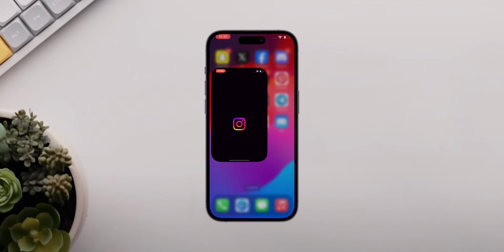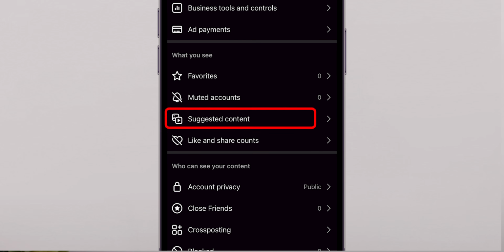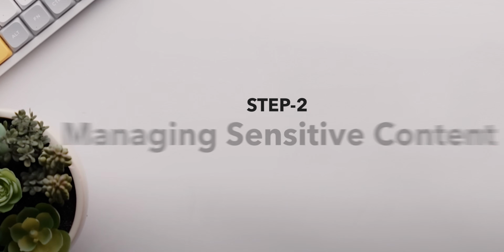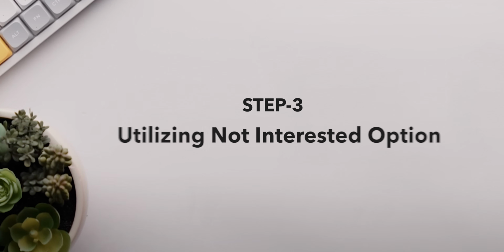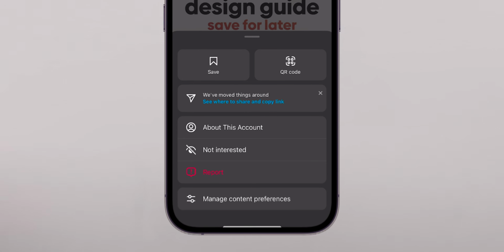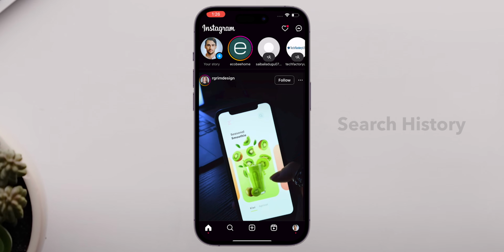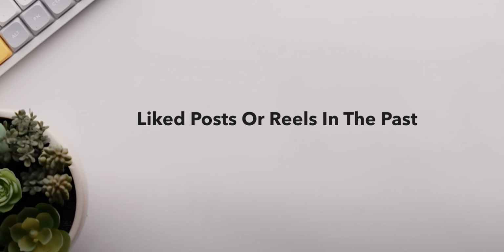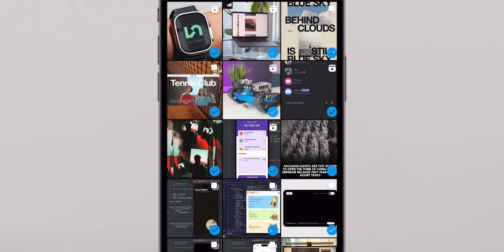How To Reset Instagram Explore Page?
Learn how to reset your Instagram Explore Page in 2024 with this step-by-step tutorial. Whether you want to discover new content or start fresh, this guide will show you how to clear and reset your Explore Page preferences. Follow along to customize your Explore feed and explore a whole new world of content on Instagram!